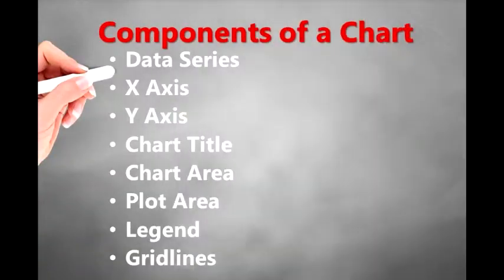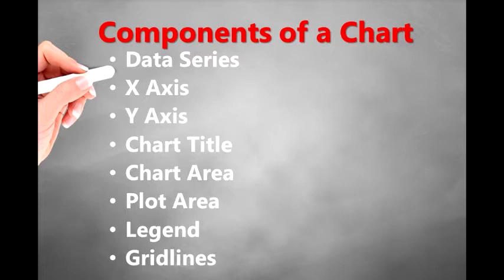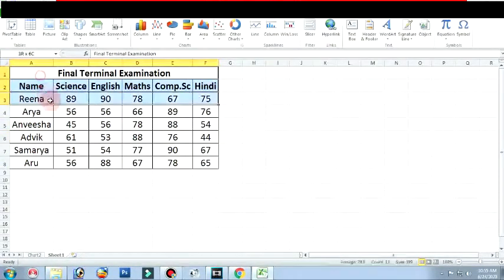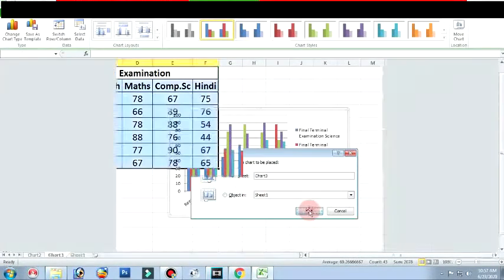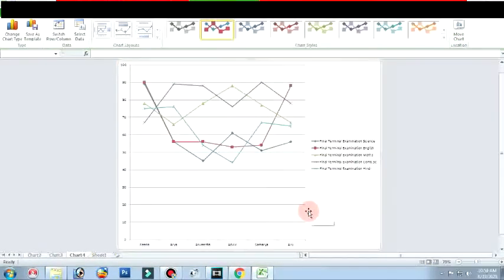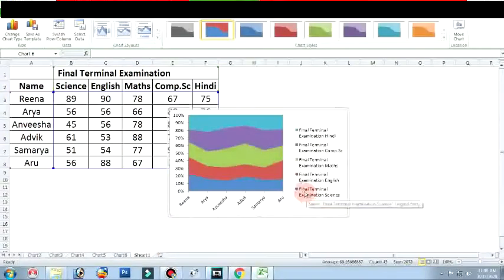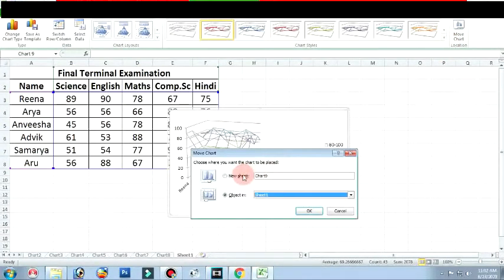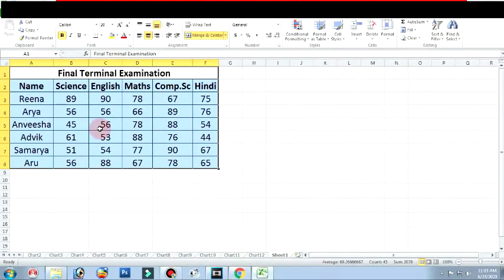Class VIII Computer Science Charts in Excel 2016 by Manjunath Naik R